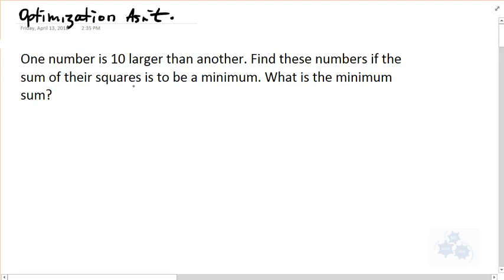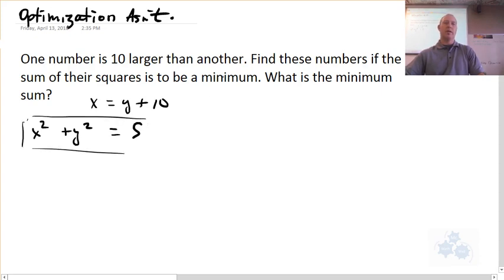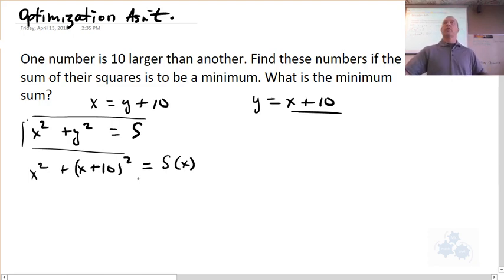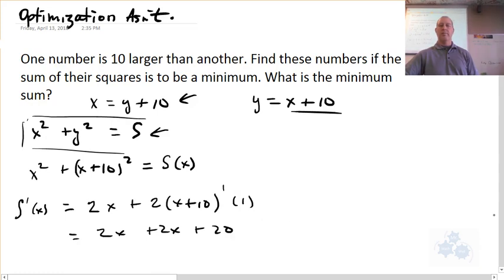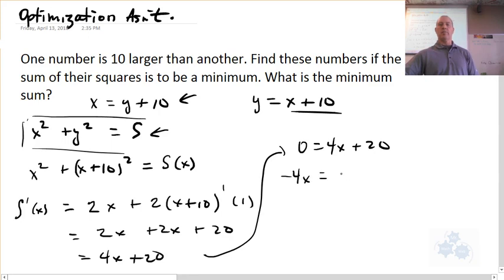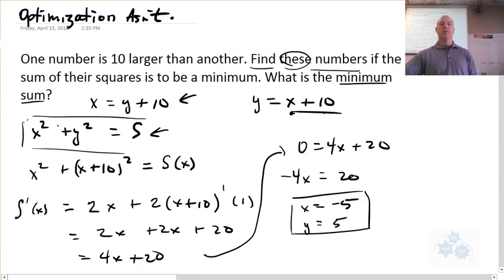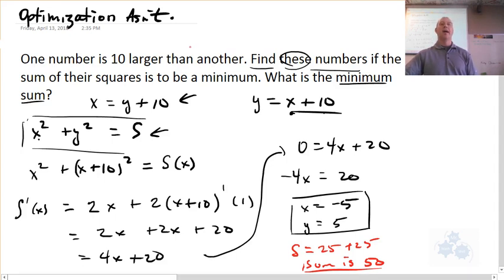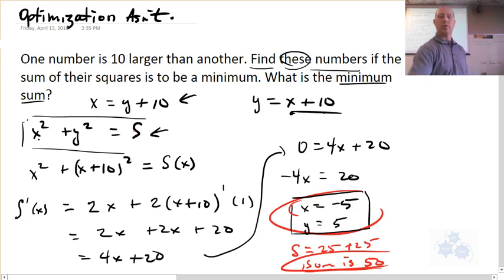Calculus 30 Optimization example